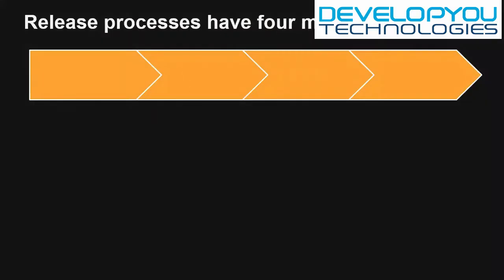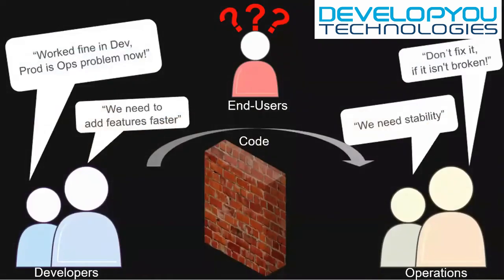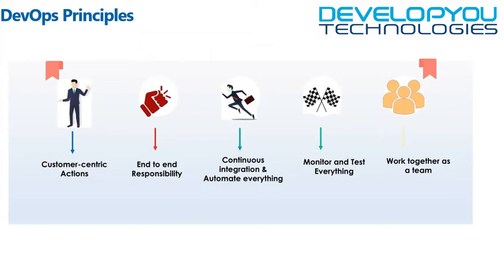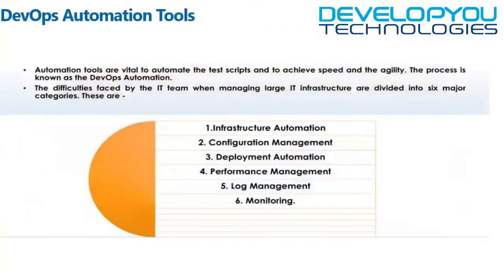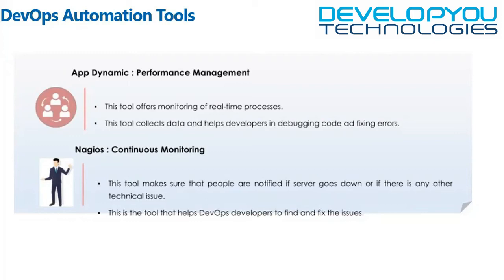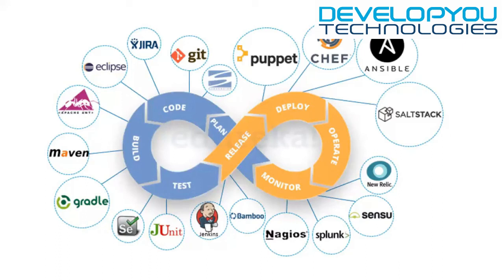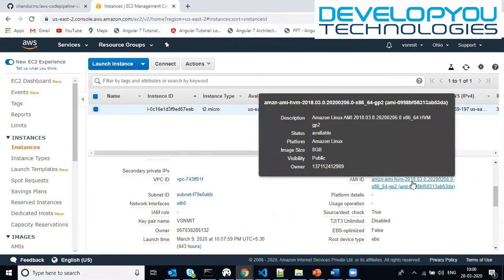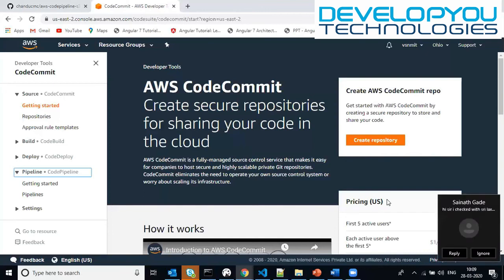Devops Demo BY Realtime Expert@DevelopYou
In this video, We are going to learn about DevOps